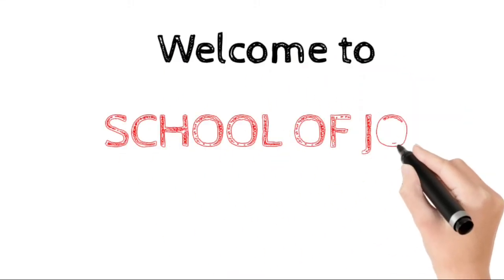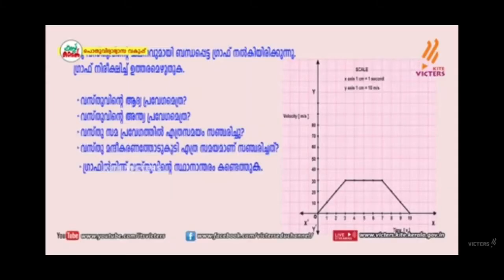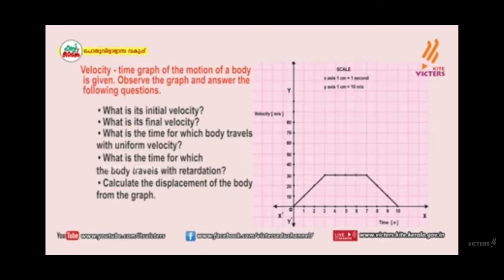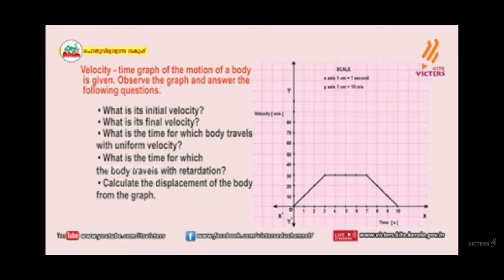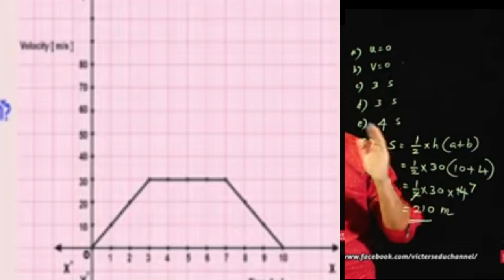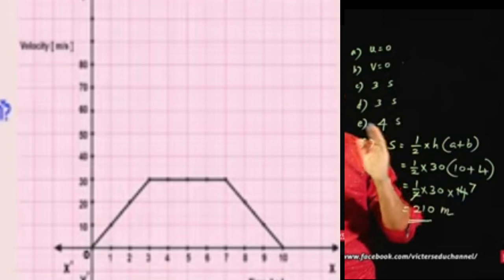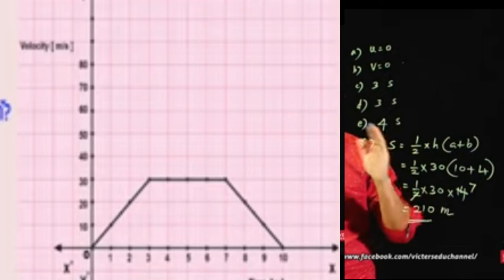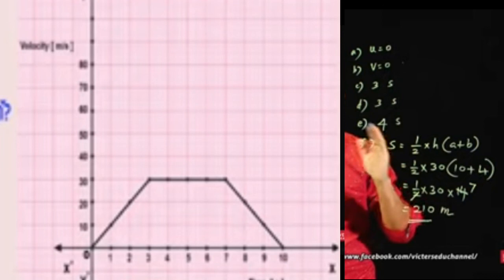9 phy 4